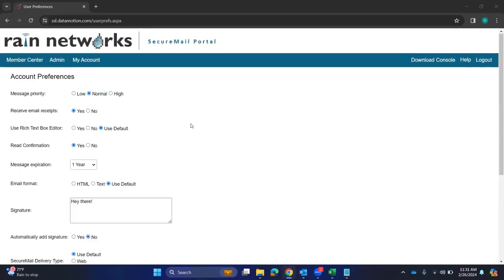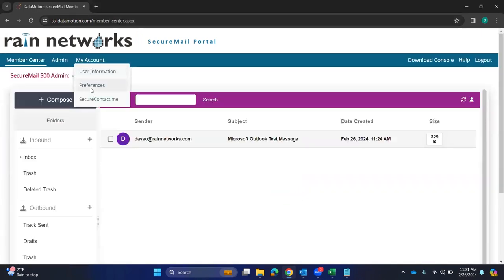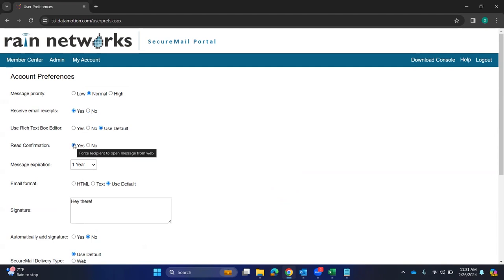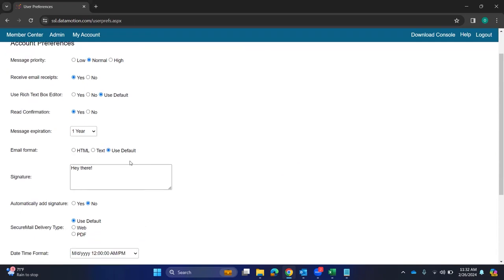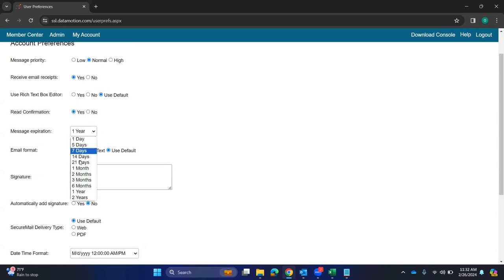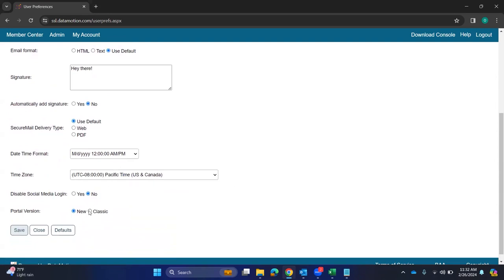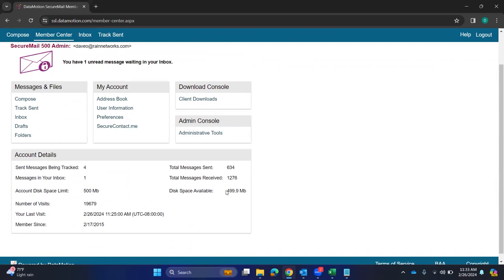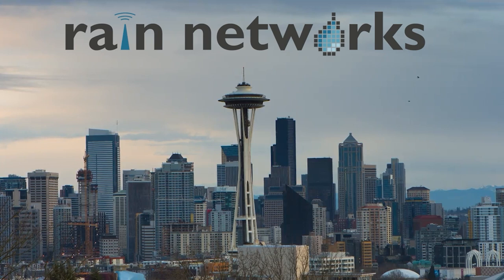DataMotion SecureMail Desktop Tutorial Part 9: Preferences Overview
In part 9 of our DataMotion SecureMail Desktop tutorial, Dave walks you through the preferences section of the DataMotion portal.